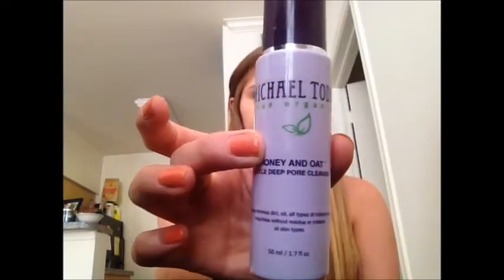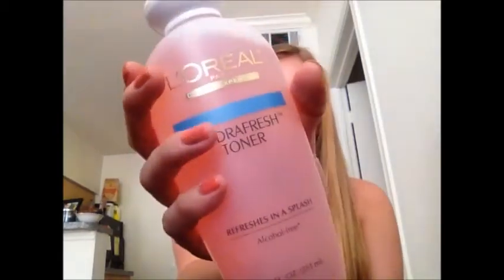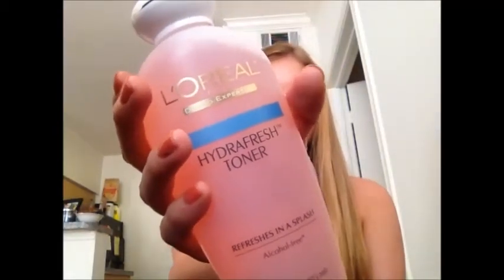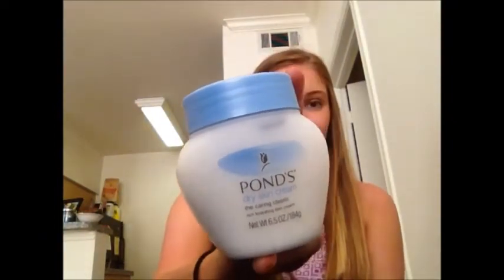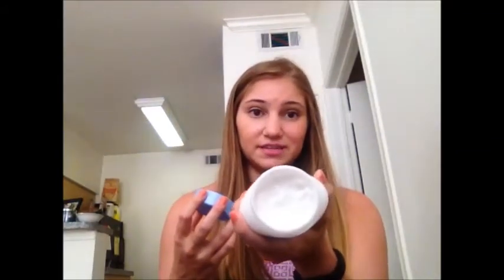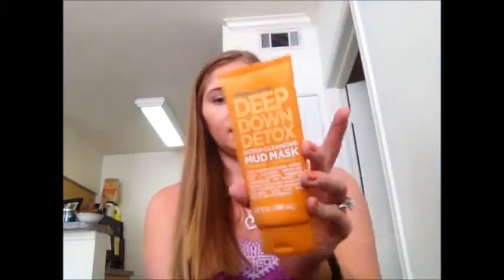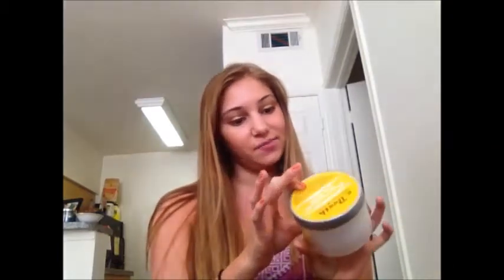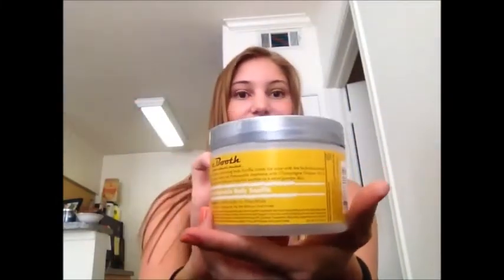Spring Skin Care ESSENTIALS!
In this video I show all of you my must have skin care products for the warmer months! Be sure to let me know what your must haves are!

FEATURED PRODUCTS:
Michael Todd Cleanser
L'oreal Toner
Meaningful Beauty SPF 20
Mary Kay SPF 30
Ponds Skin Cream
Mud Mask
Body Souflee
B&BW Cherry Blossom Lotion